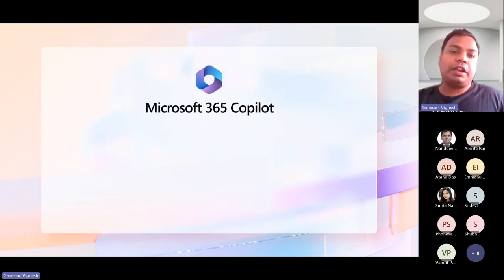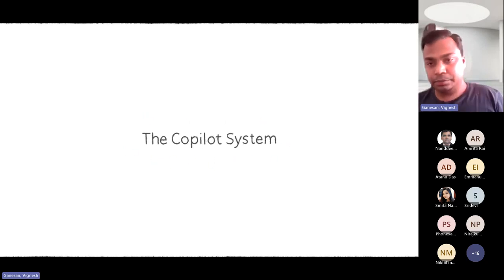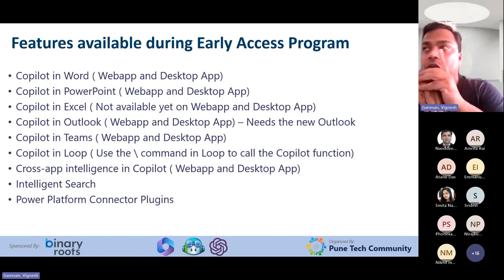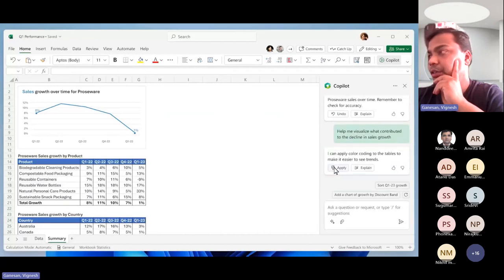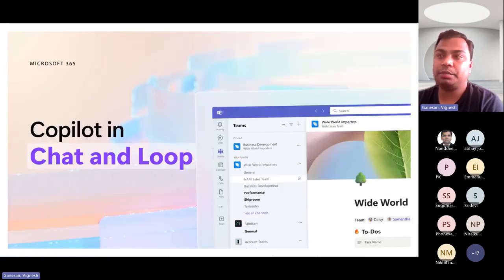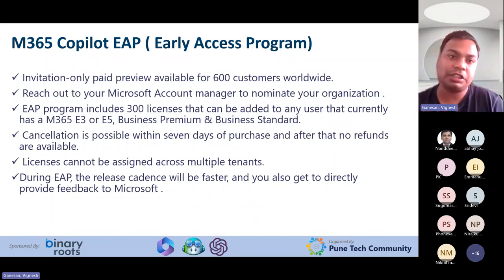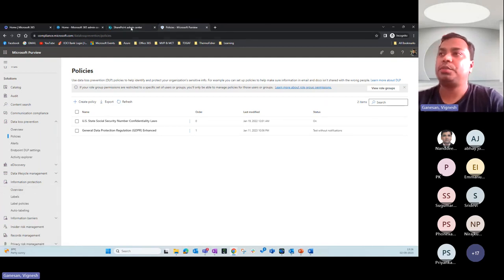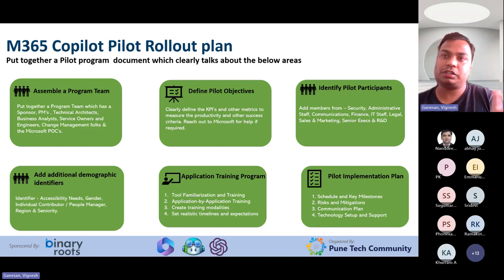Getting your enterprise ready for Microsoft 365 Copilot by Vignesh Ganesan